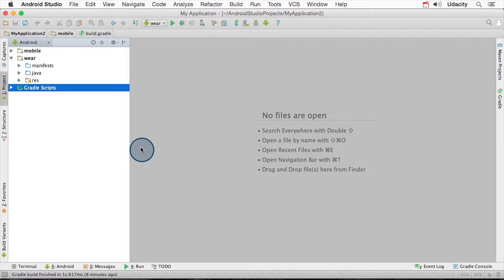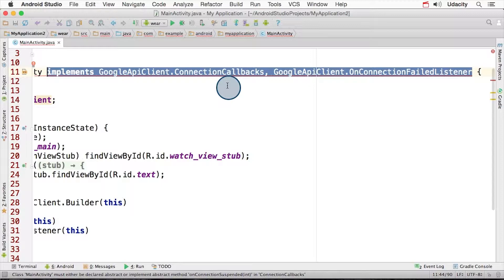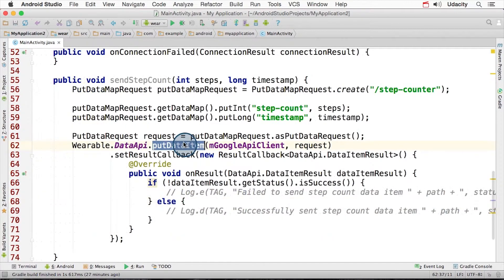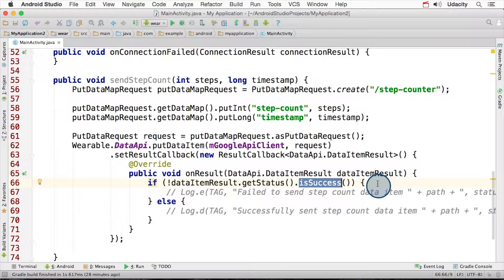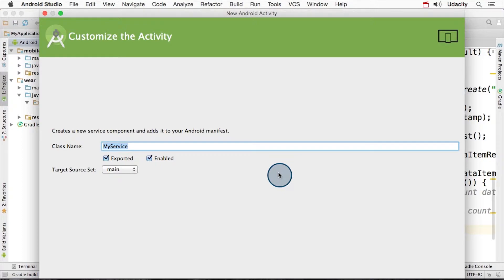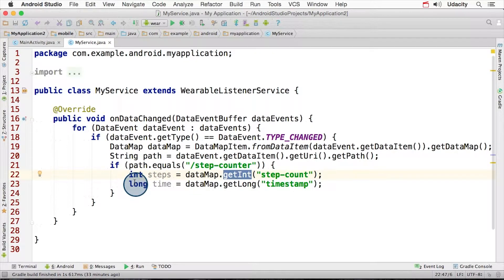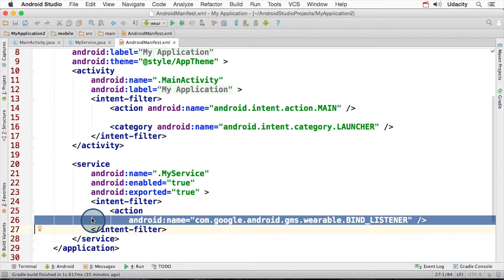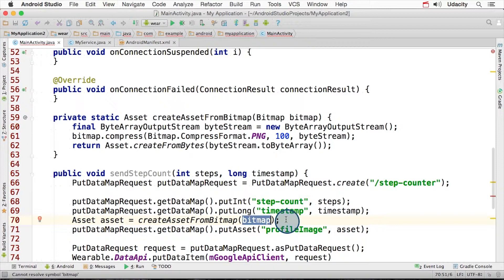Designing wearable communications Data Items Code Walkthrough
This video is part of the Udacity course "Android Ubiquitous Computing".